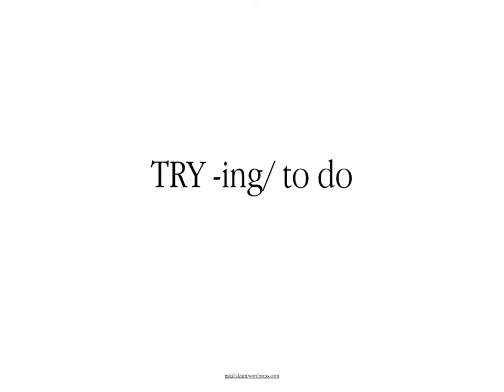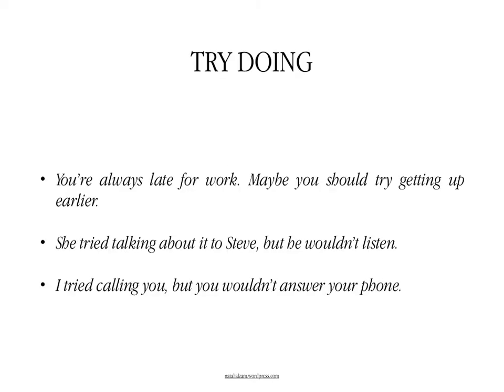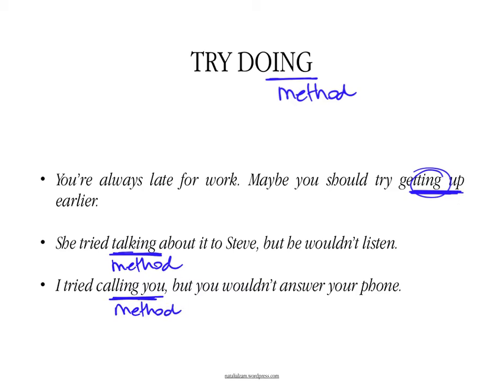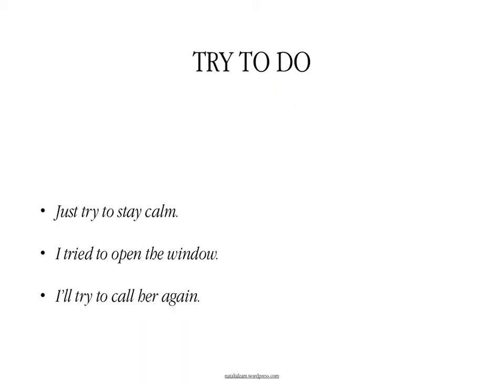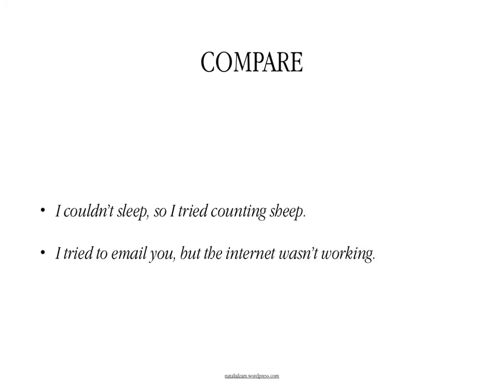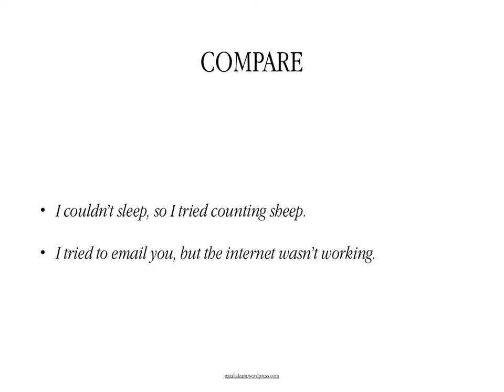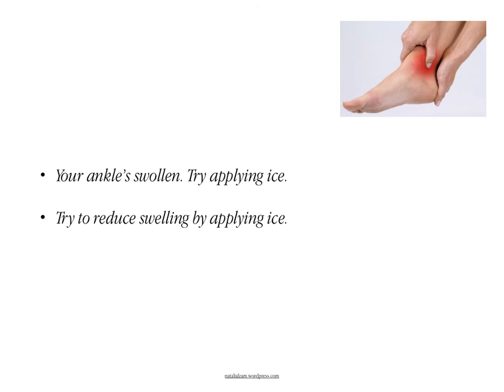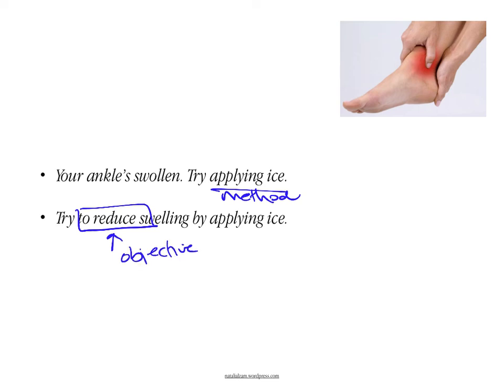try doing/to do